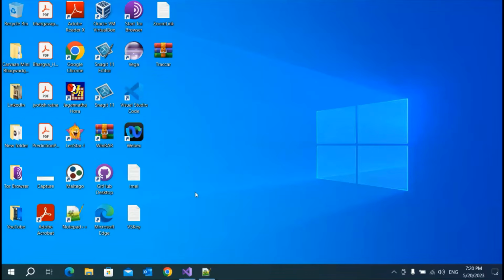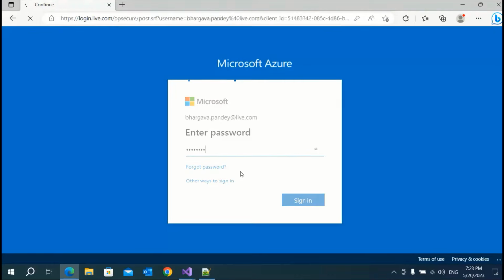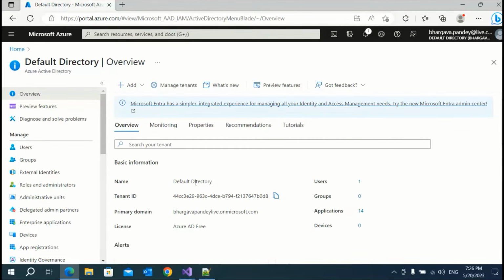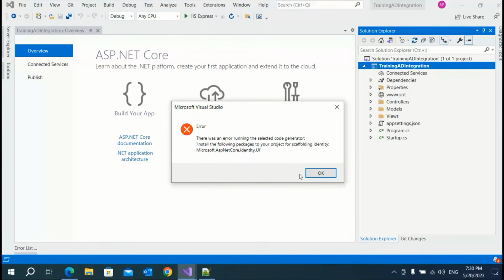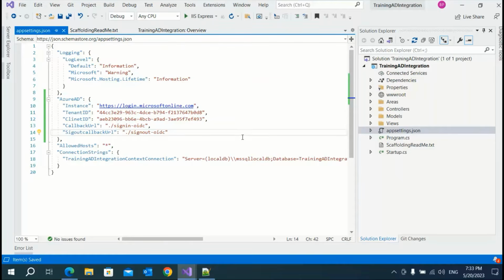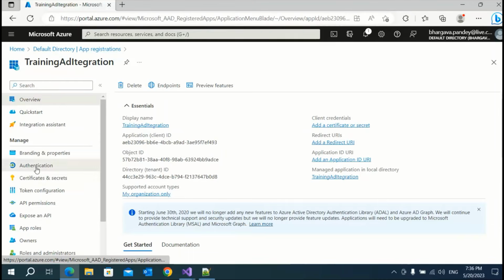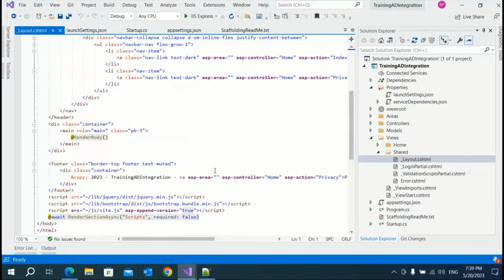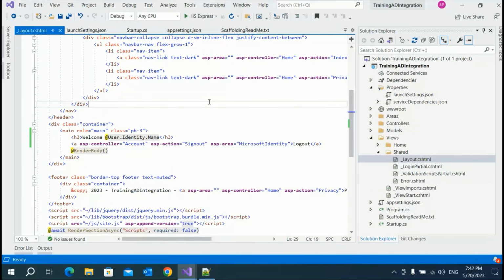Azure AD Authentication in ASP.NET Core MVC (Step-by-Step) | Microsoft Entra ID Login Setup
Learn Azure Active Directory (Microsoft Entra ID) authentication in ASP.NET Core MVC step-by-step.
This tutorial shows how to add Azure AD login to an existing ASP.NET Core MVC application using enterprise-grade authentication.
Complete Azure AD integration guide including App Registration, configuration, login, and logout setup.

In this tutorial, you will implement enterprise-grade secure login using
Microsoft Entra ID (Azure AD) and configure authentication in an existing
ASP.NET Core MVC project.

This video covers:

✔ Azure App Registration in Microsoft Entra ID
✔ Installing required NuGet packages
✔ Configuring ASP.NET Core MVC authentication
✔ Implementing Login and Logout functionality
✔ Testing secure enterprise authentication

This tutorial is ideal for developers building enterprise ASP.NET Core
applications requiring Microsoft Azure Active Directory authentication.

for more Azure, ASP.NET Core, and Enterprise Authentication tutorials.